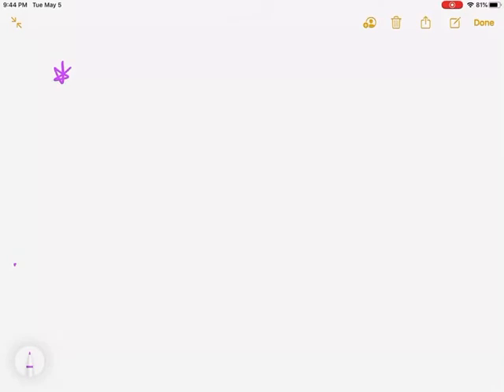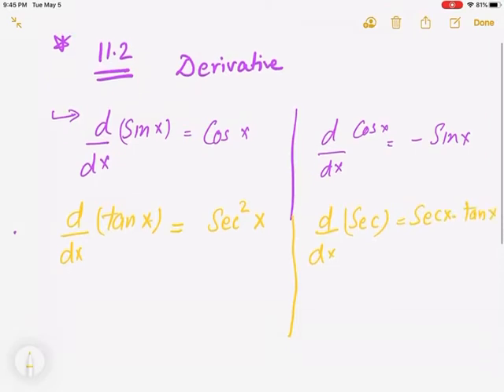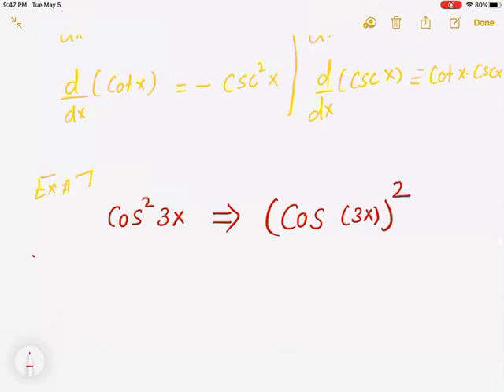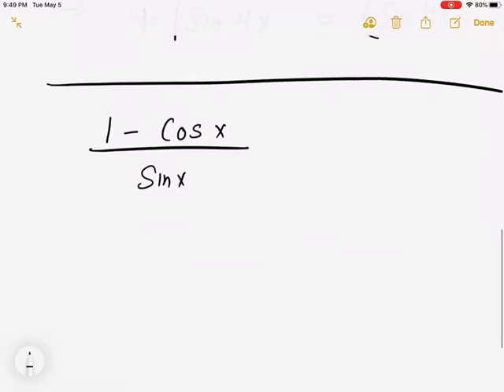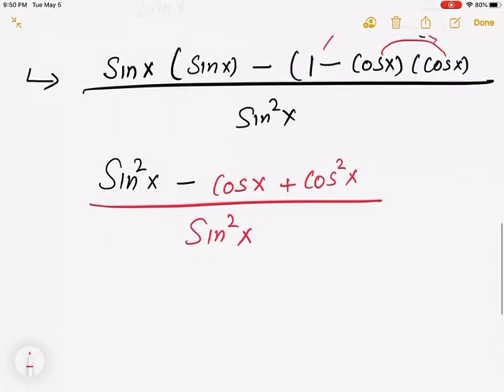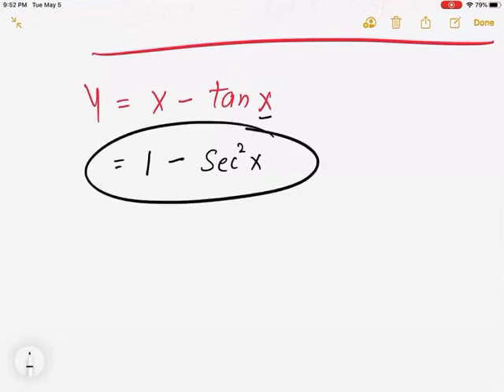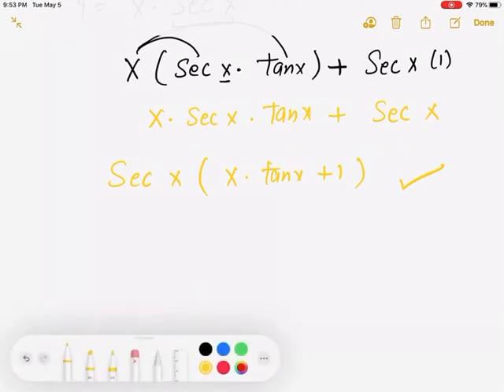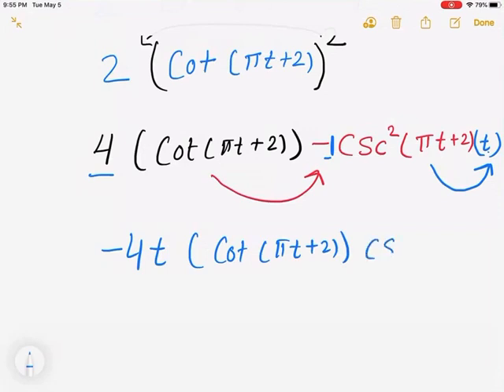Calculus: Derivative of Trigonometric Functions